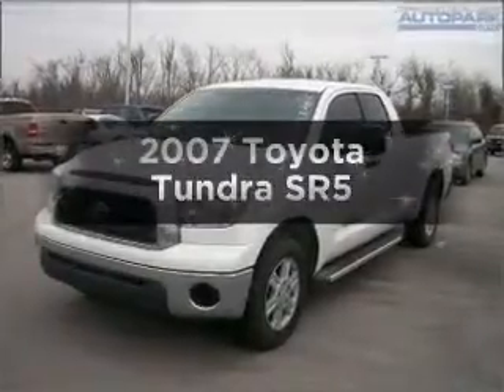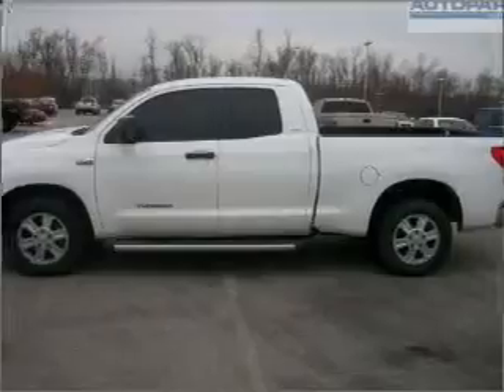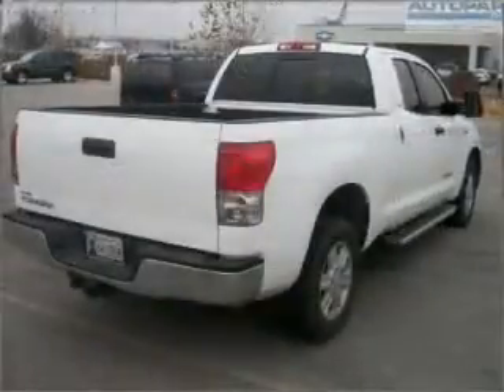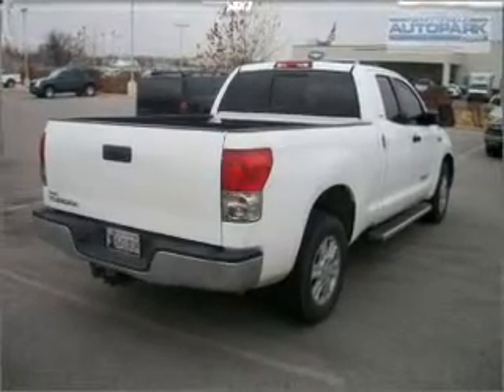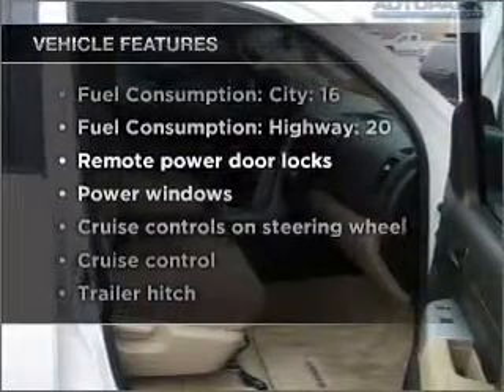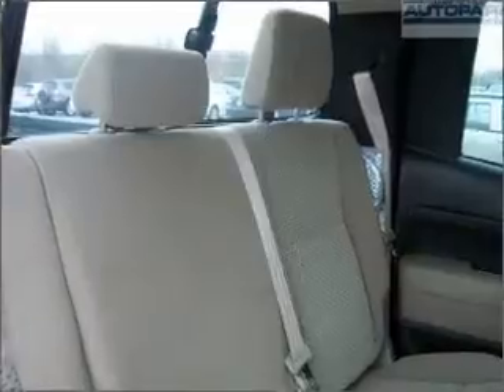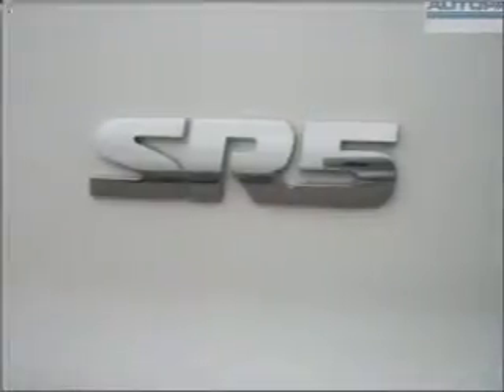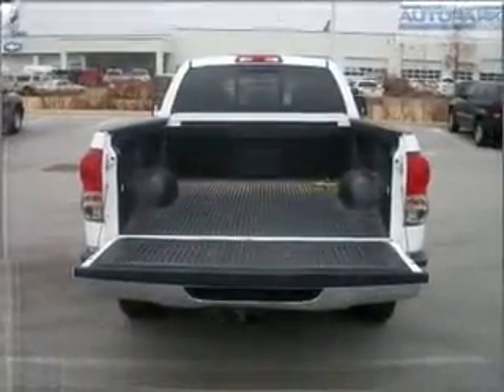2007 Toyota Tundra - Fayetteville AR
Year: 2007
Make: Toyota
Model: Tundra
Trim: SR5
Engine: 5.7 liter 8 cylinder 32 valve
Transmission: 6-Speed Automatic
Color: White
Mileage: 116308
Address:
1310 W Showroom Dr